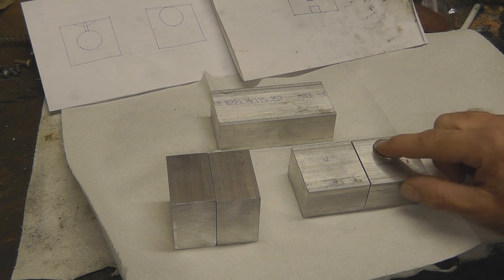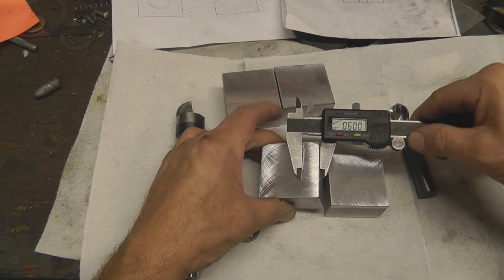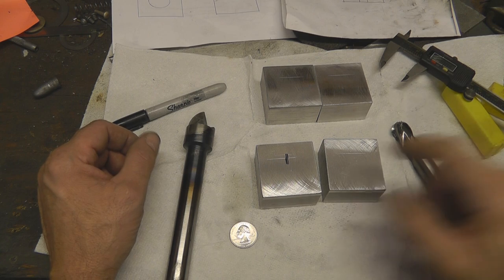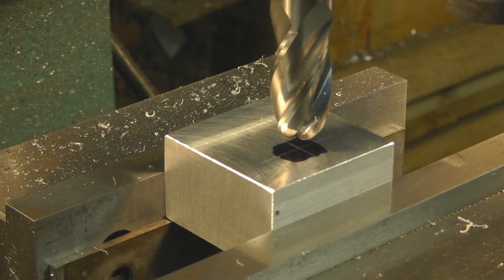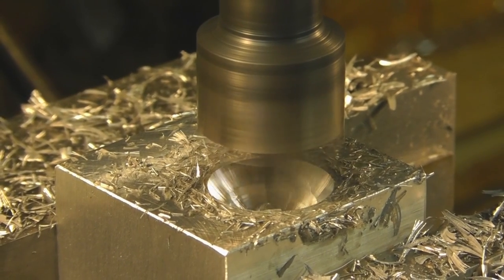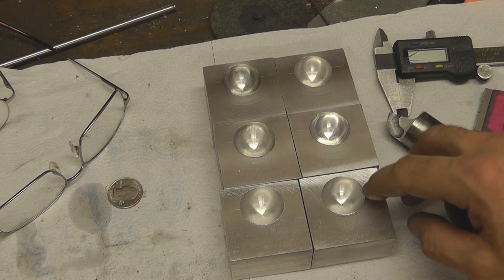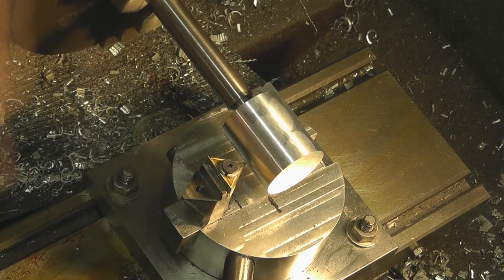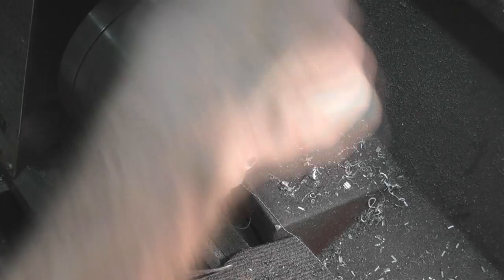How to Make a Cannon Ball Mold, Part 2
This is part 2 in my series on how to make a cannon ball mold.  One of the challenges in making this was making a special tool to make the cutter, and then making the cutter.